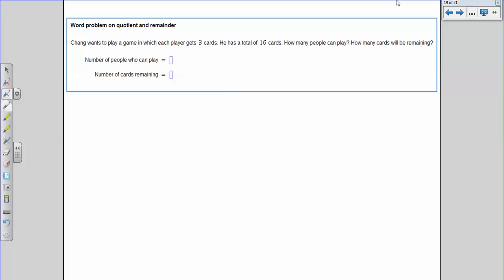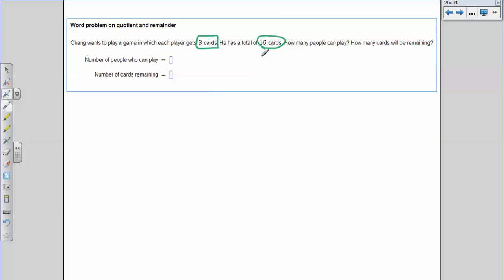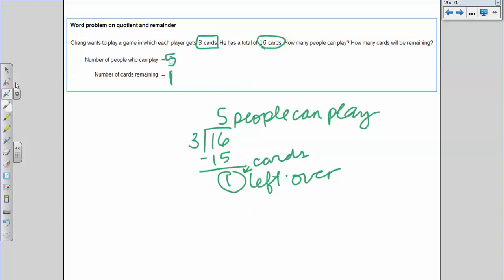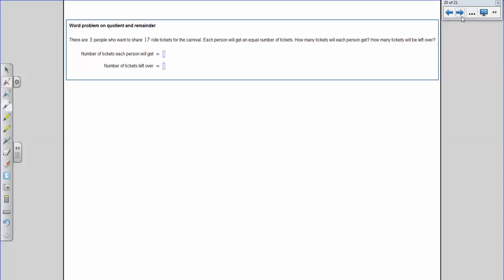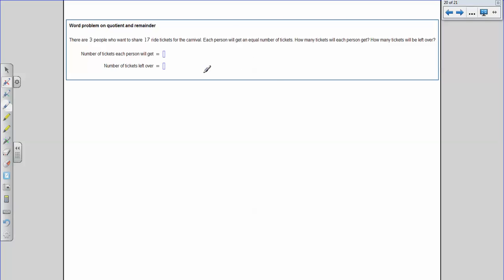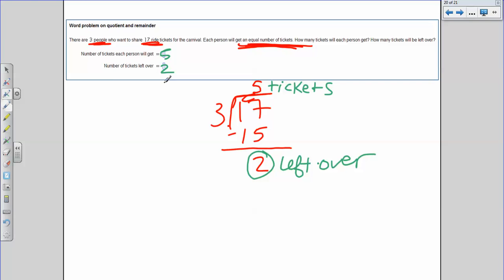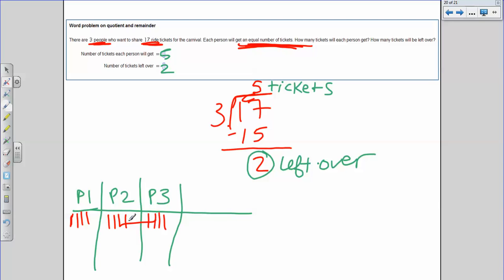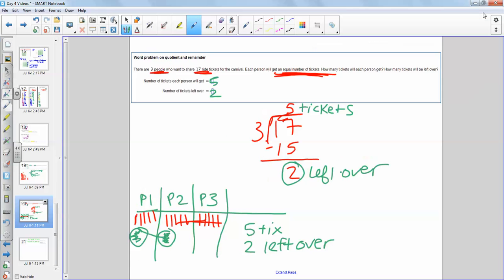Word Problem on Quotient and Remainder